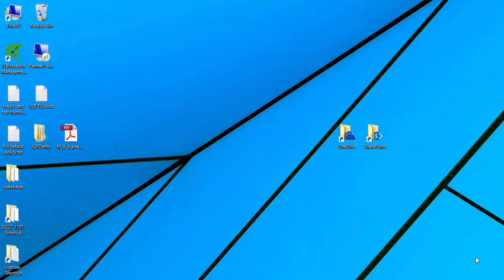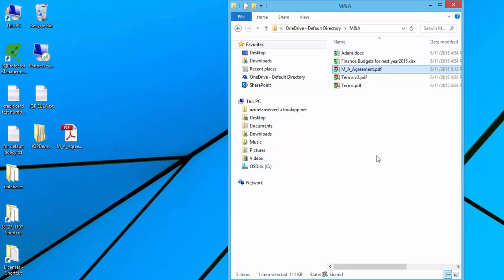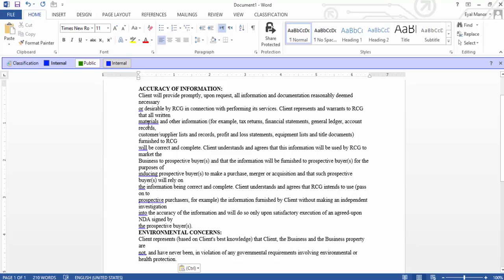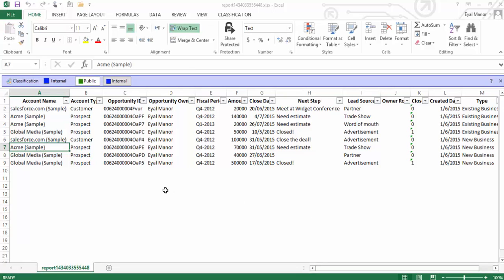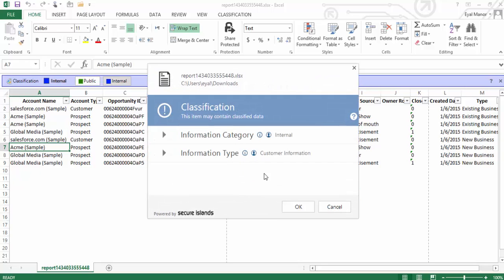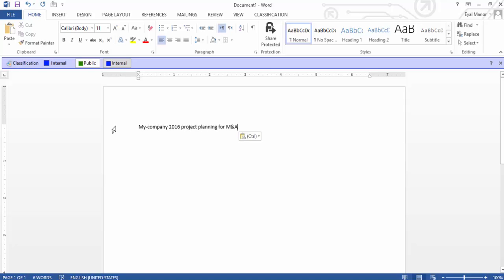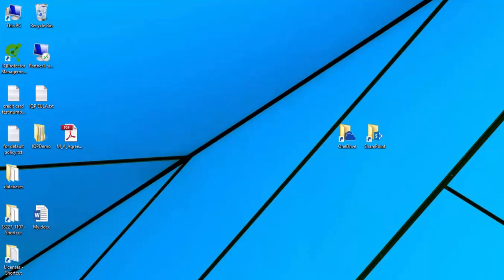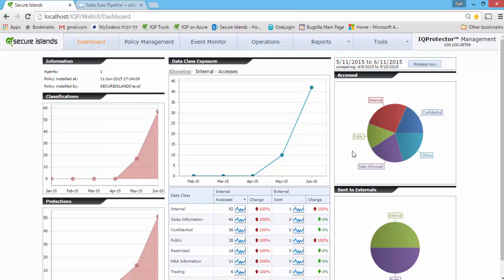Classification IQP 5.1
Secure Islands' IQProtector Version 5.1 - Demonstration